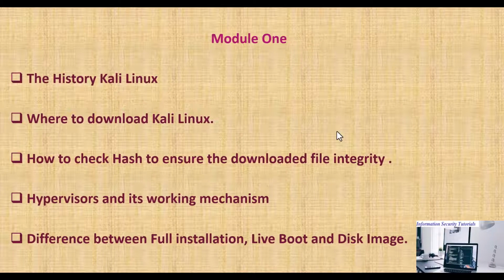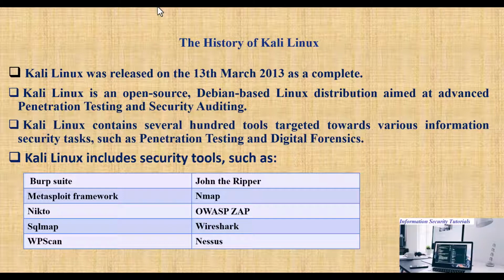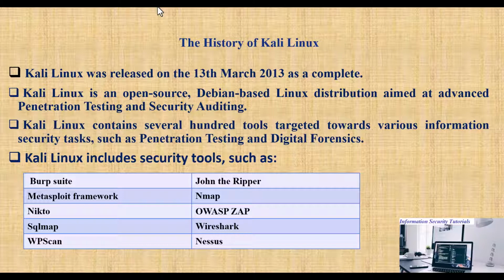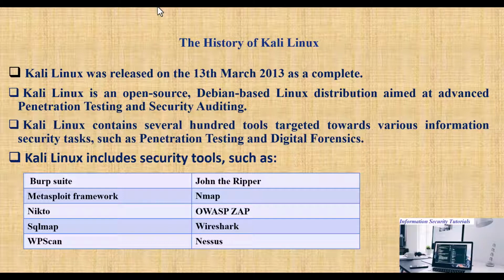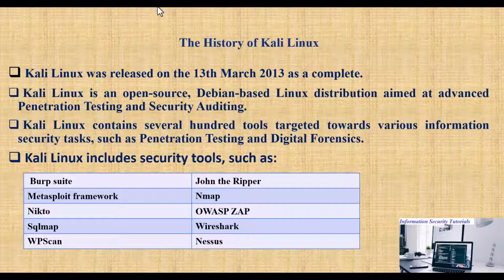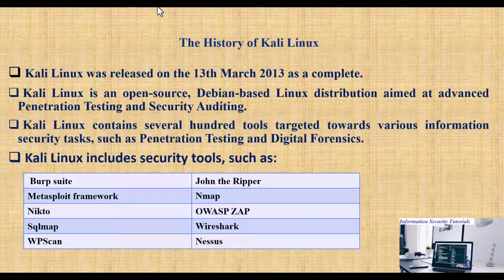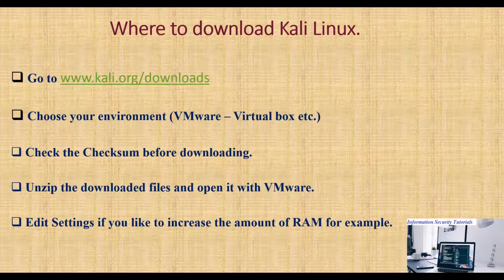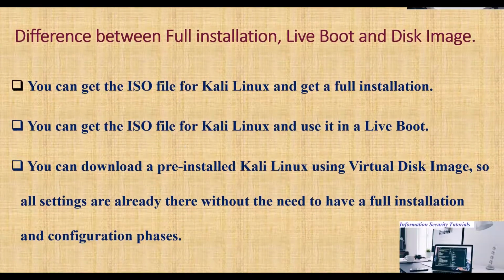Module 1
Hey all, this video is the second video in our series "Kali Linux Fundamentals Course" and today I will discuss module one in this course.